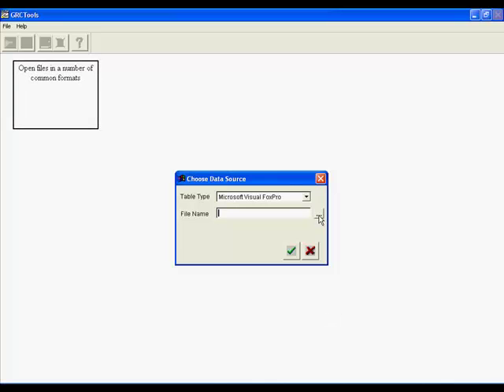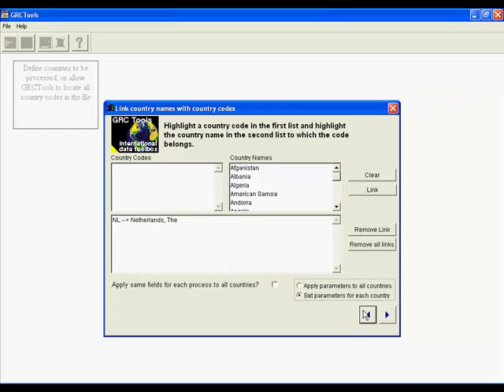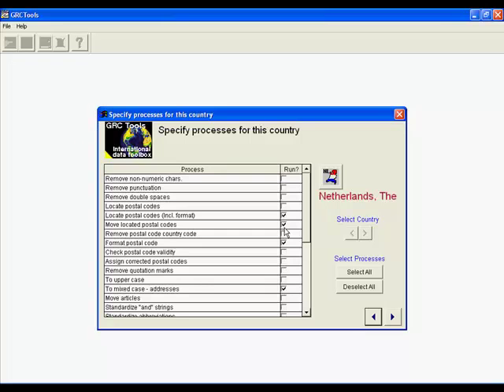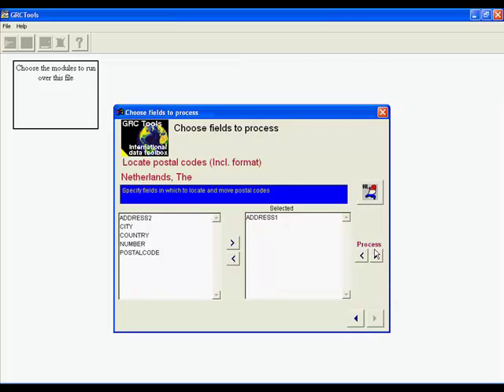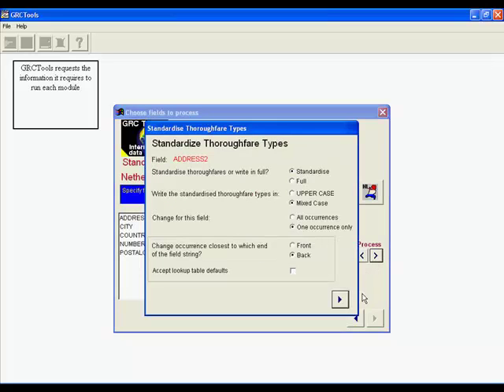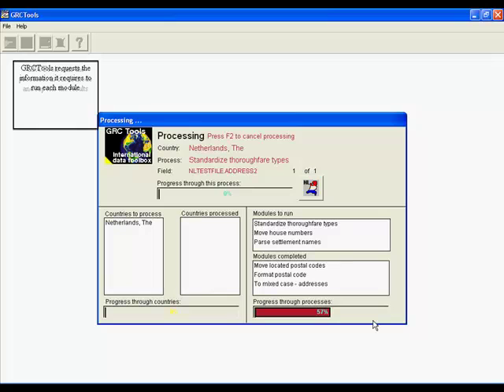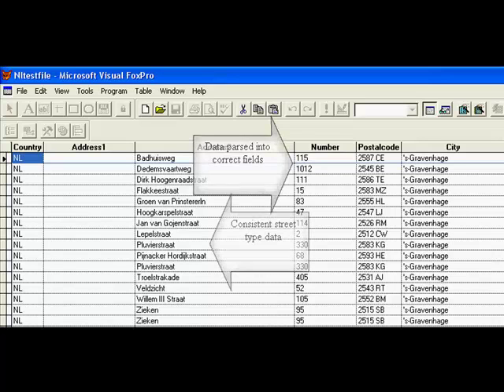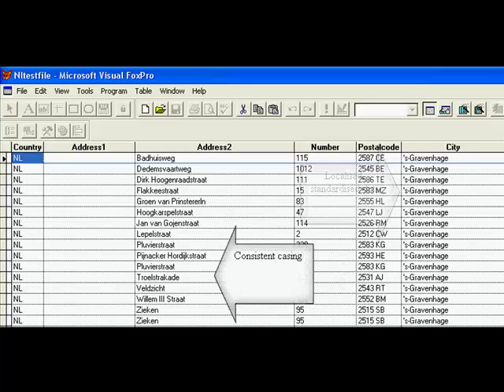GRCTools international name and address data toolbox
GRCTools international name and address data toolbox - a 3 minute overview